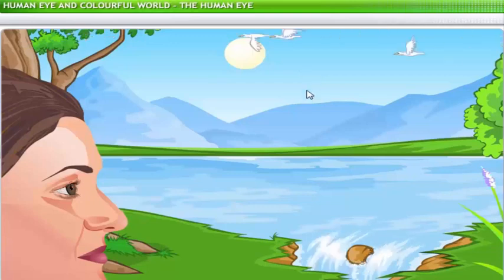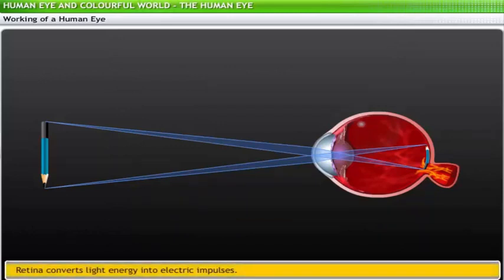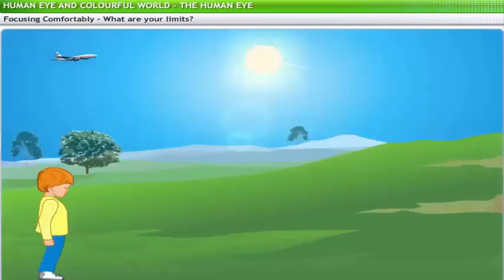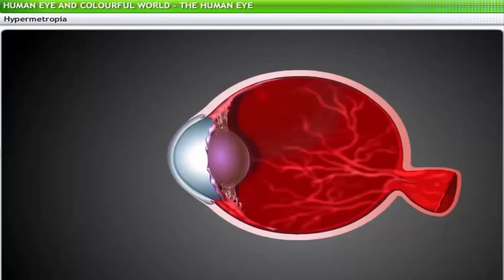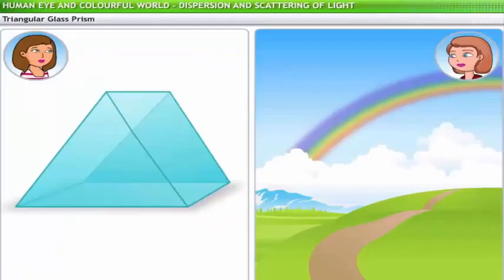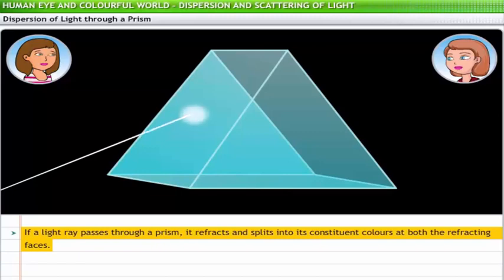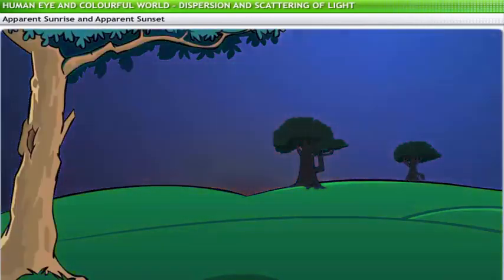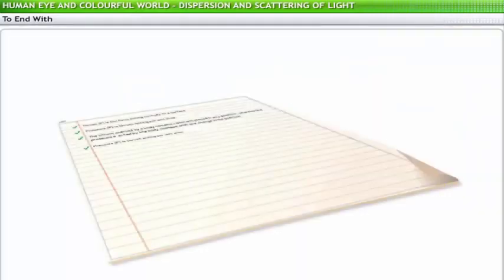Class 10 Human Eye and Colourful World Full Chapter